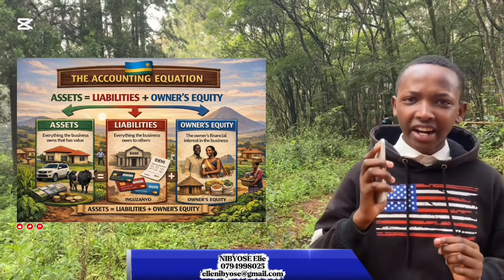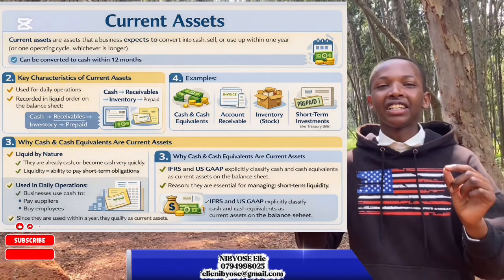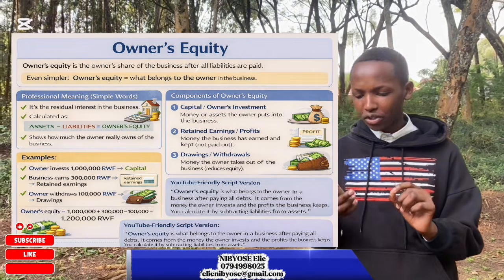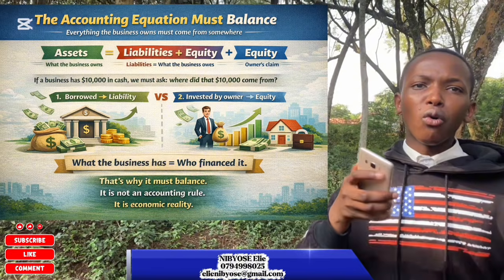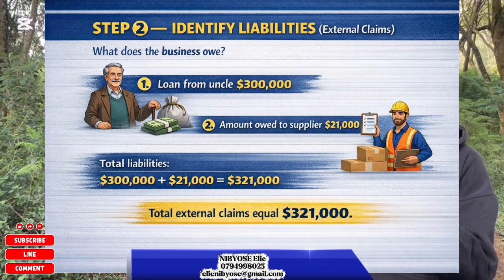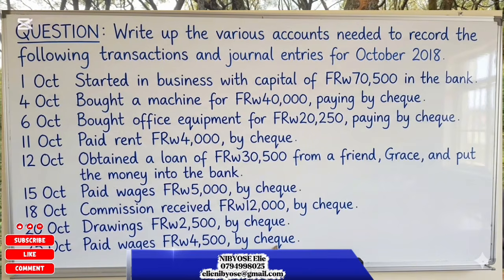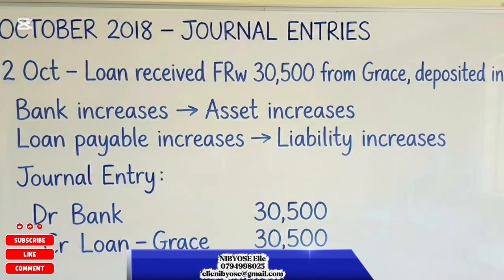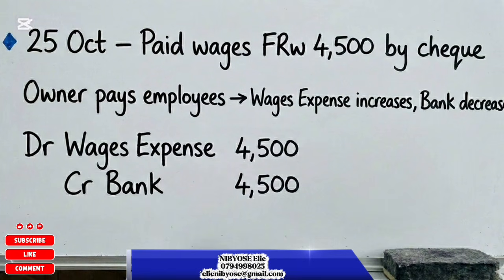Master Double Entry Accounting And Accounting Equation 🔥🔥From Zero to Advanced Level by Elie NIBYOSE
In this video, we explore the Double Entry System from foundational principles to advanced conceptual understanding.

You will learn:
• Why every transaction has two sides
• Why the accounting equation must always balance
• The logic behind debit and credit
• How journal entries are recorded step by step
• The deeper economic and mathematical reasoning behind double entry

This lesson is designed for students, professionals, and anyone who wants to understand accounting beyond memorizing rules.

By the end of this video, you will not only know how double entry works — you will understand why it works.

If you are studying accounting, finance, CPA, ACCA, or business, this video will strengthen your foundation.